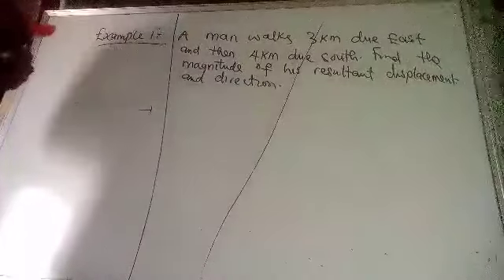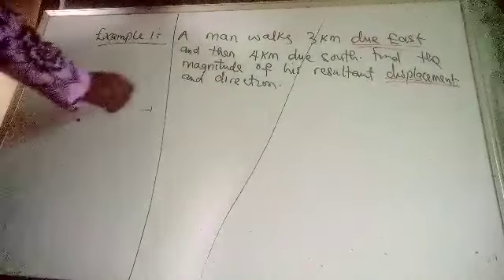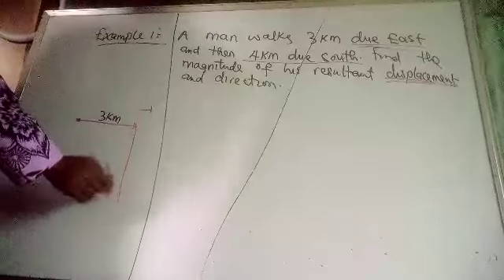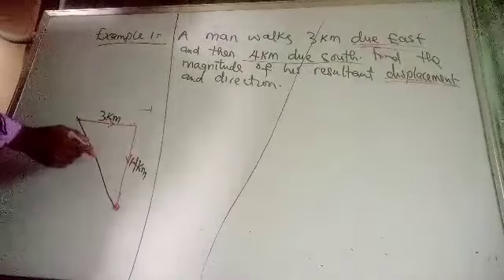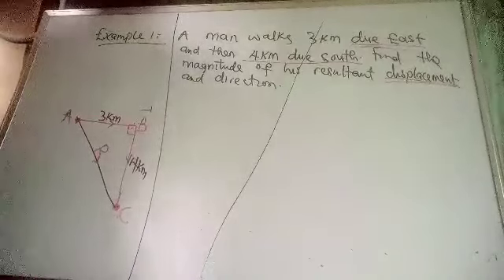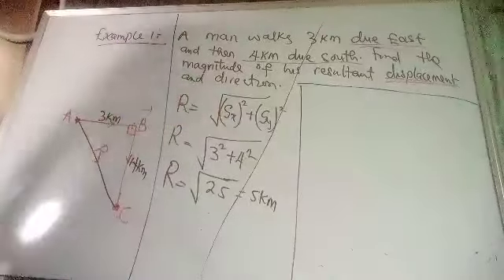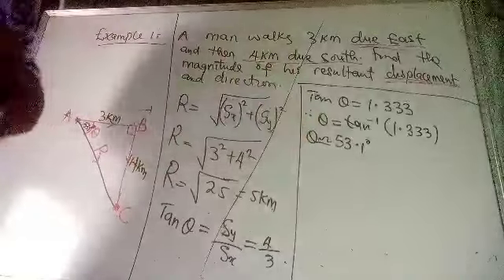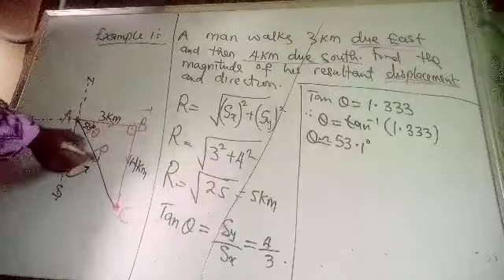RESULTANT OF TWO PERPENDICULAR VECTORS